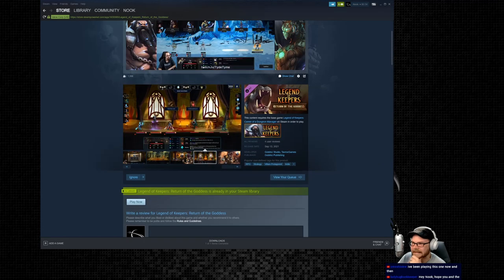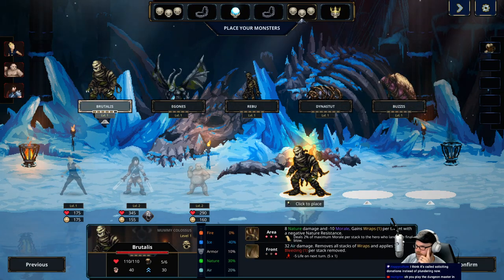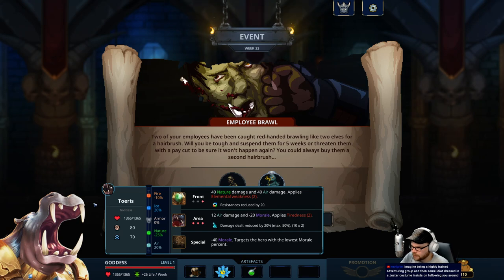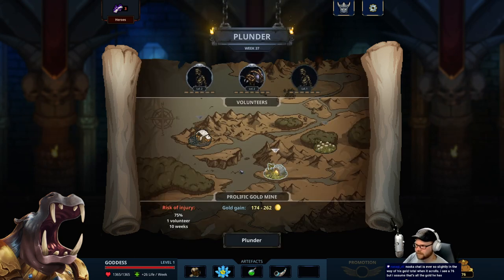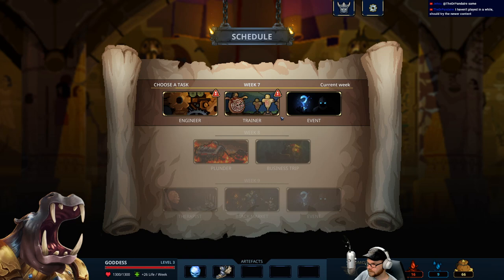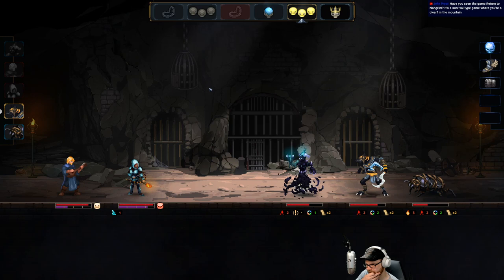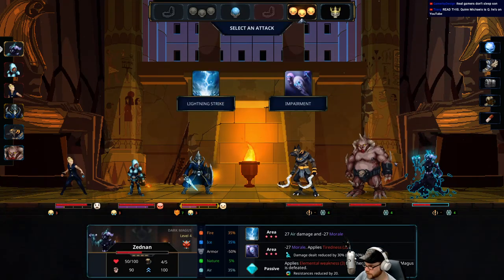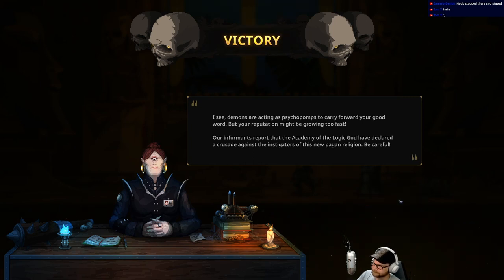Legend of Keepers: Return of Goddess - (Dungeon Managing RPG) [New Egypt Themed DLC]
If you'd like throw some spare change at the channel, you can do so here: